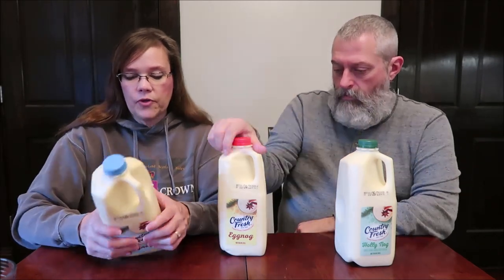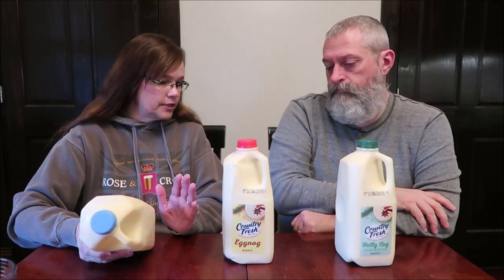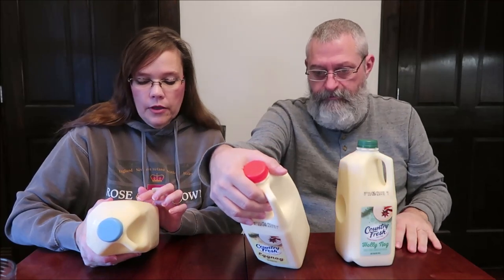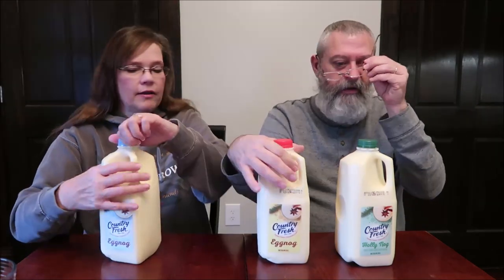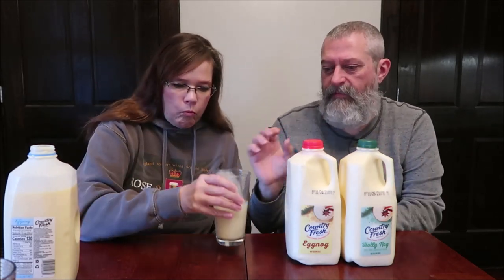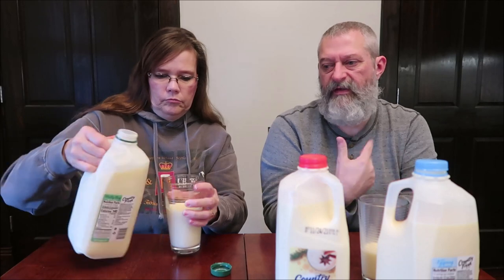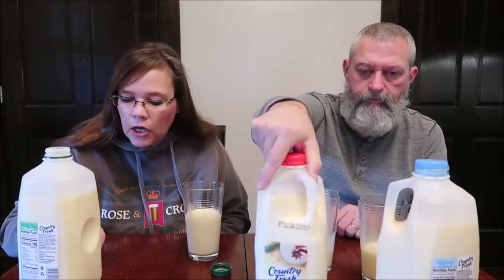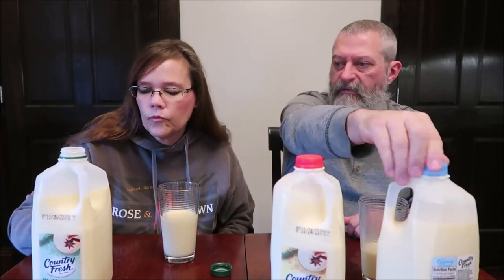Country Fresh Eggnog: Lite, Original & Holly Nog Review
This is a taste test/review of Country Fresh Eggnog in three varieties including Lite, Original and Holly Nog. They were $5.29 each at Meijer.
* Lite ½ cup (120mL) = 130 calories
* Original ½ cup (120mL) = 180 calories
* Holly Nog ½ cup (120mL) = 140 calories